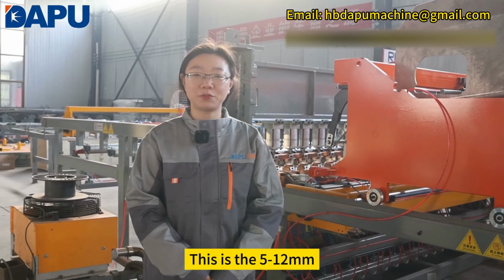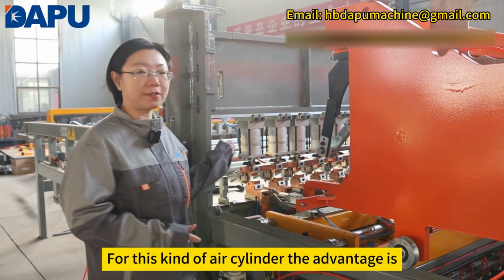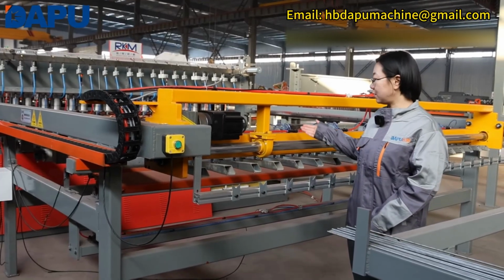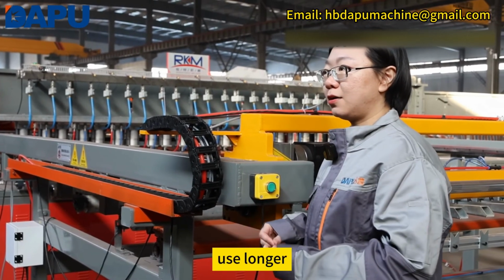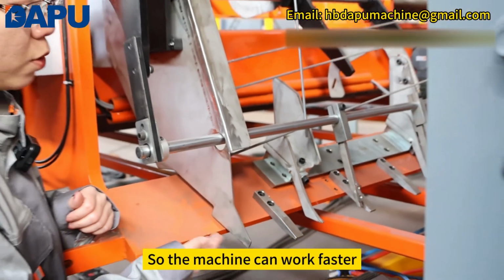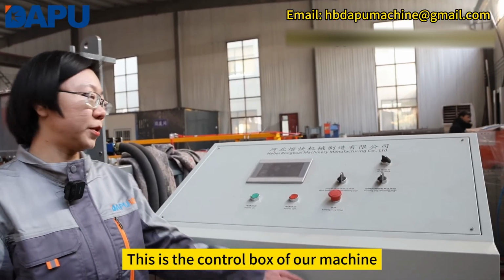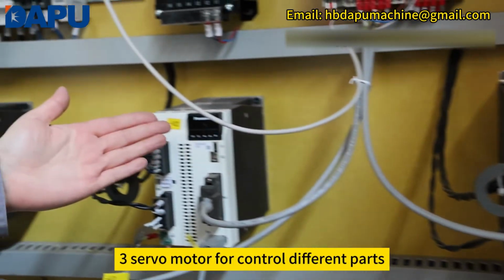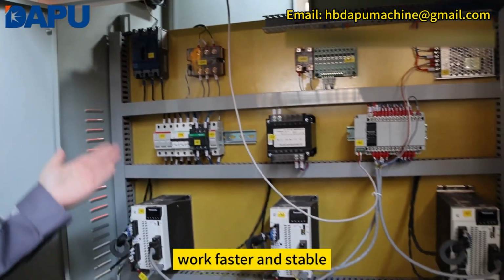5-12mm Fully Automatic Steel Bar Mesh Welding Machine- Technical Introduction | DAPU & RKM Machinery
This video is explained by a senior engineer from the DAPU factory, giving you an in-depth understanding of the core advantages and innovative technologies of the 5-12mm heavy-duty steel bar mesh welding machine!

⚙️ Core technology analysis:
1️⃣ Pneumatic welding system

Using European welding technology, the cylinder controls the welding electrode for welding, the welding speed is fast, and the welding grid is flat and firm

Patented water cooling design, life is doubled

2️⃣ Intelligent production control

PLC programming control system realizes a human-machine interaction mode, with simple and accurate operation

3️⃣ Heavy-duty structure design

The frame is made of steel, weighs 12 tons, and is suitable for Φ5-12mm threaded steel/round steel high-speed welding

🌍 Global project cases:

US highway guardrail net project

Middle East 5-star foundation steel mesh supply

Modular production of prefabricated buildings in Southeast Asia

🛠️ After-sales guarantee system:

Global 48-hour technical response

Free standard welding process plan

Provide online and offline service support

Global accessories fast response